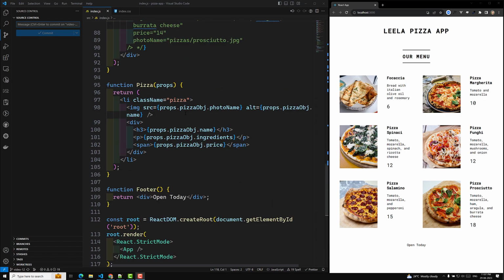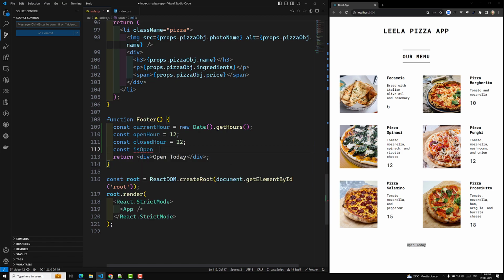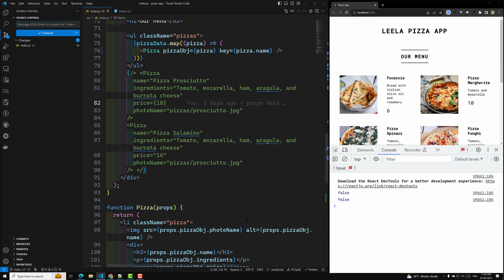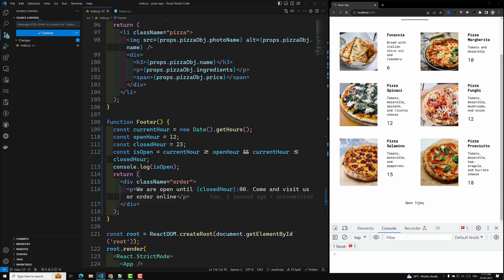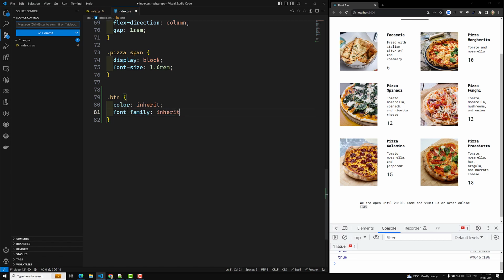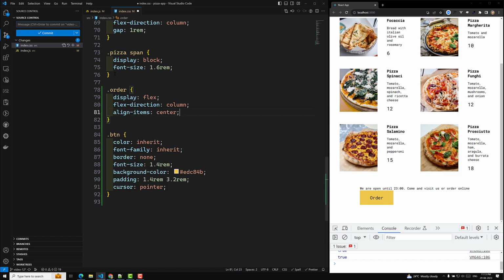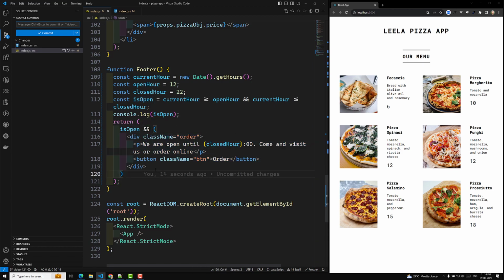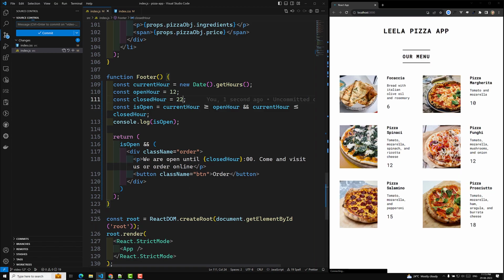13. Conditional Rendering of the JSX using && in the React App - React18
In this video we will see Conditional Rendering of the JSX using && in the React App - React18